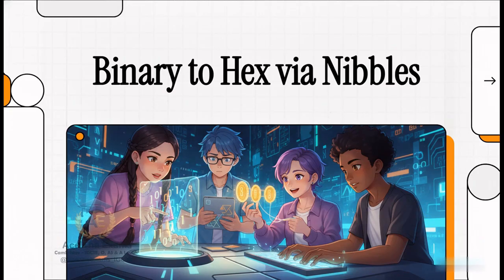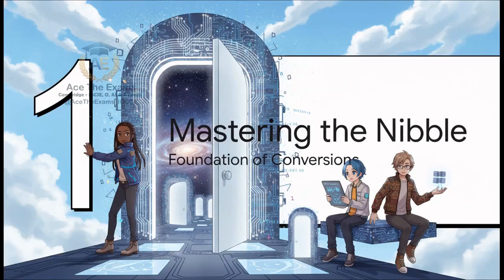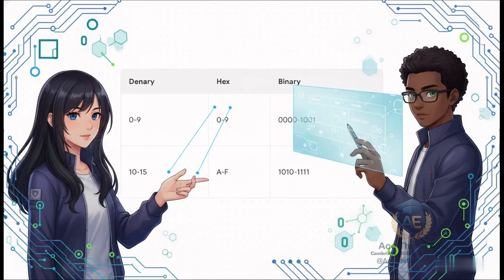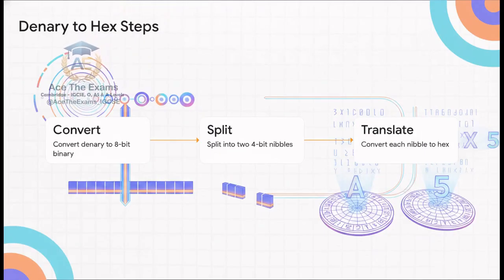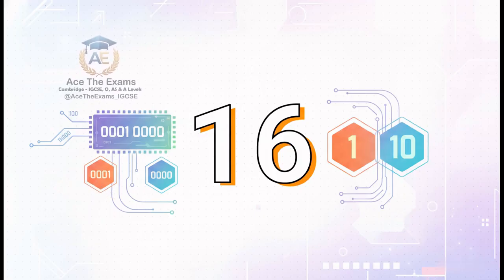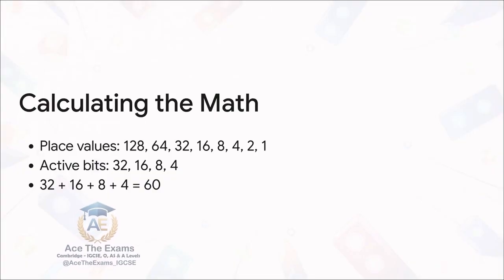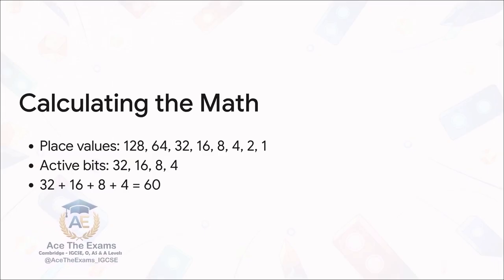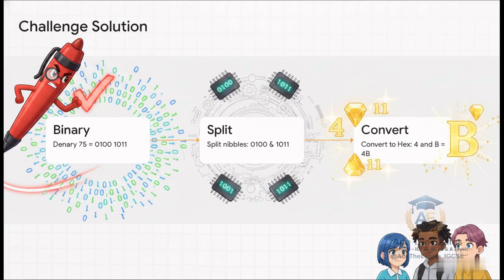Binary to Hexadecimal Conversion Using Nibbles Computer Science 0478 | IGCSE | Ace The Exam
Binary to hexadecimal conversion using nibbles computer science 0478 for @@phrase1@@.
This @@phrase3@@ lesson explains binary to hexadecimal conversion using nibbles with syllabus-focused revision, exam technique and past-paper style practice.

Topic: binary to hexadecimal conversion using nibbles

Chapters
00:00 Intro
02:06 Section 1
04:12 Section 2
06:18 Section 3